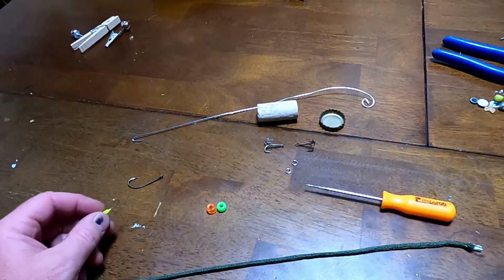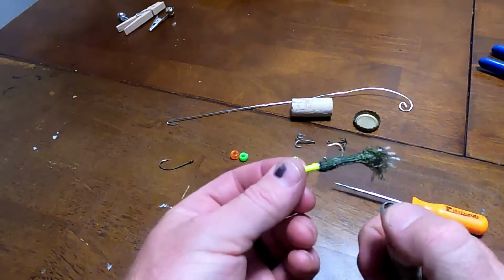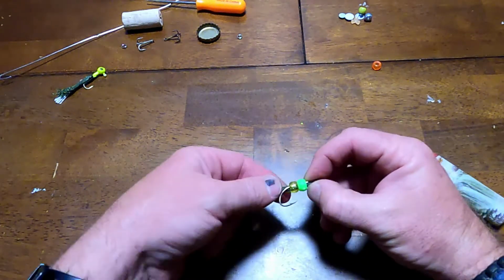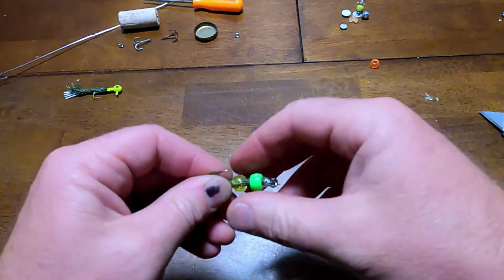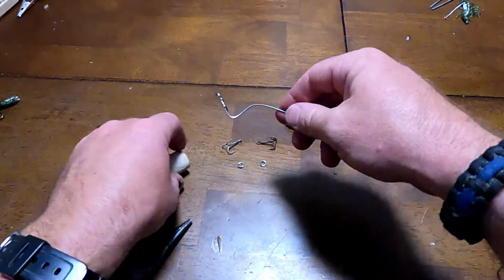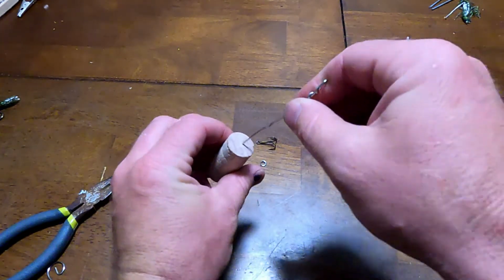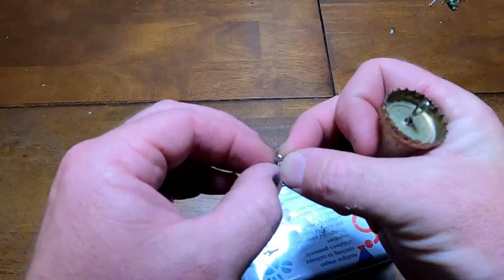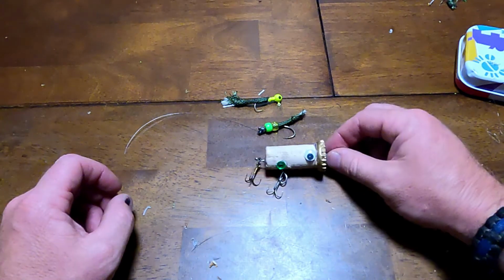How to make 3 Survival Lures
How to make three different survival lures. Jig head, sinking fly and top water popper.  Super easy to make and just might save your life.